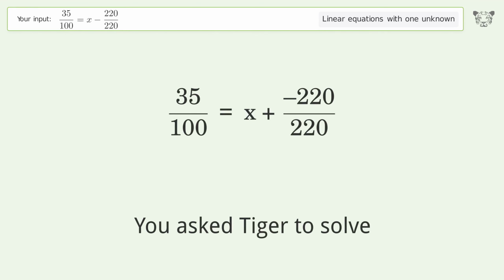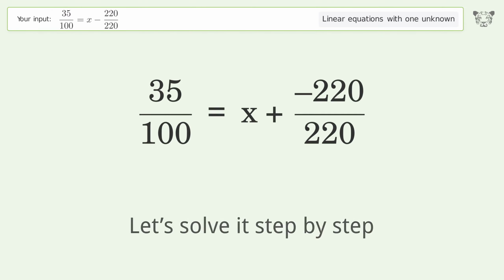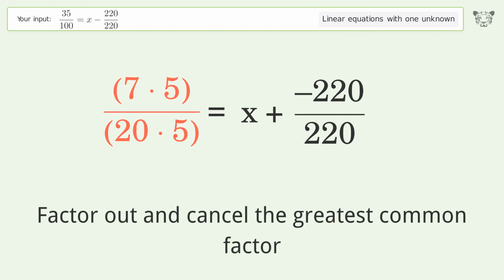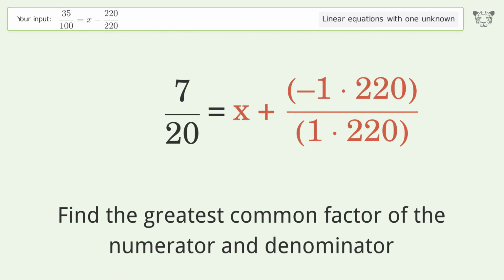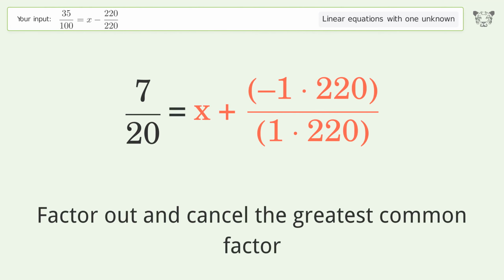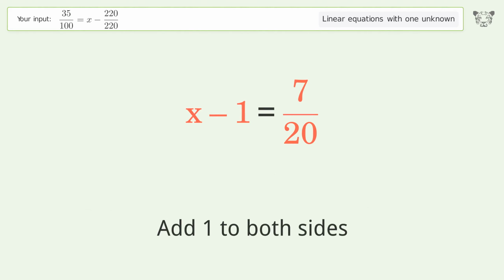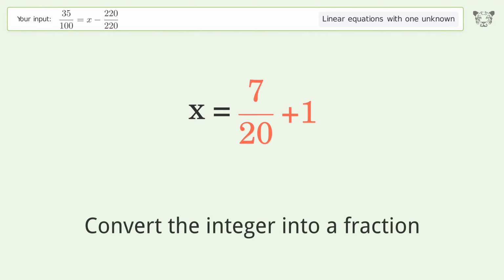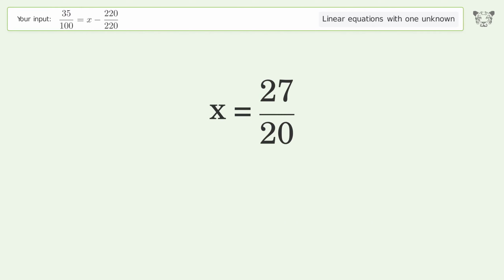Linear equation with one unknown: Solve 35/100=x-220/220 step-by-step solution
for a step-by-step and more tips and tricks for dealing with linear equations with one unknown.